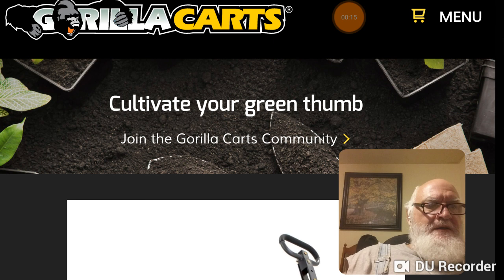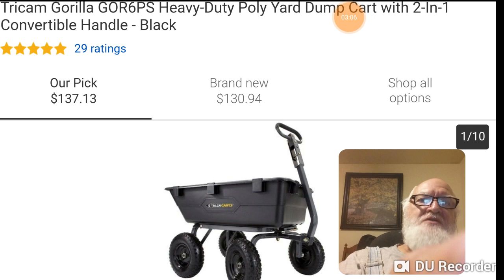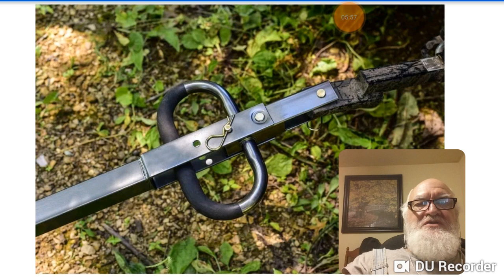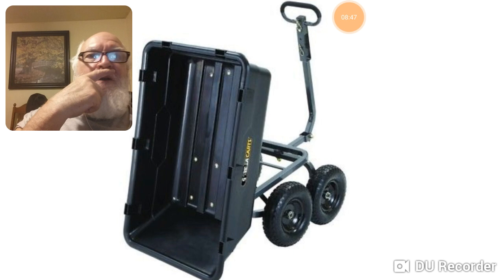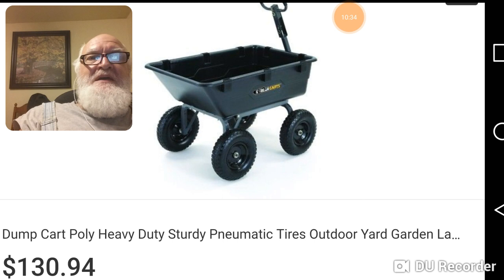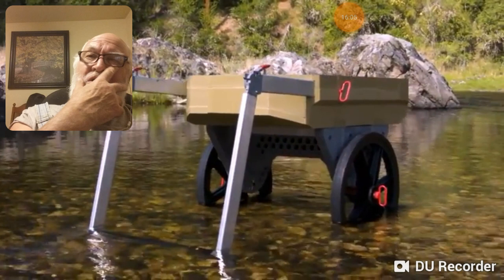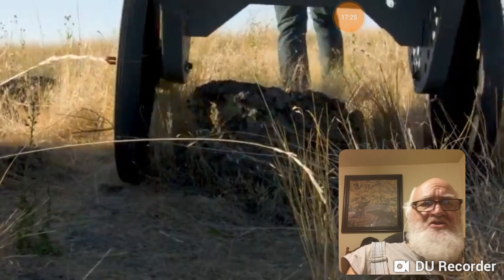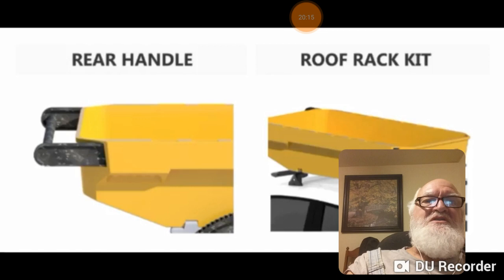DNOWL: Drive Now Or Walk Later_Two Hand Carts and A Bike Trailer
I will be reading books as some of the rewards for my Patrons. I have hundreds of Hacks; ie, DIY solutions to replace very expensive, but very valuable devices and substances.

This is my video recorded with DU Recorder.
It's easy to record your screen and livestream.